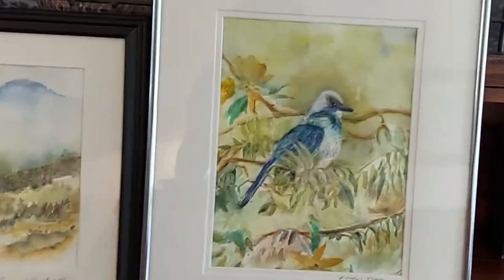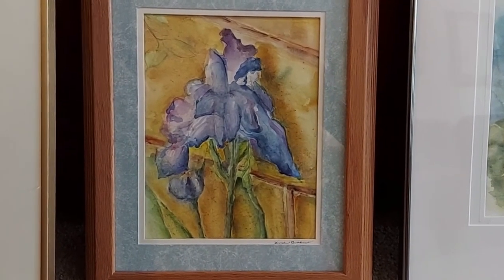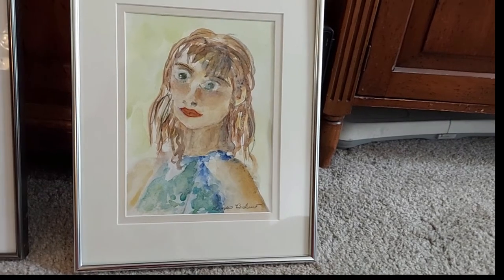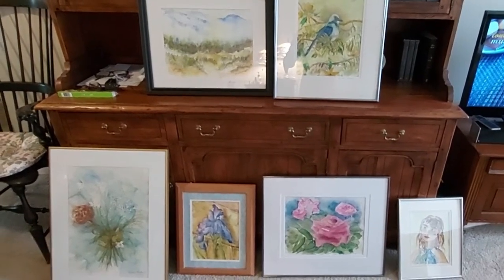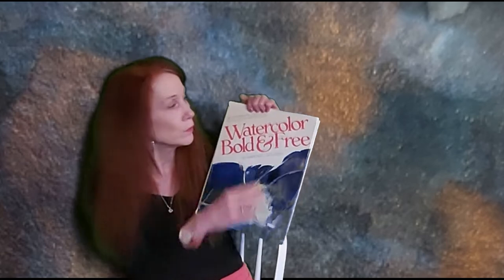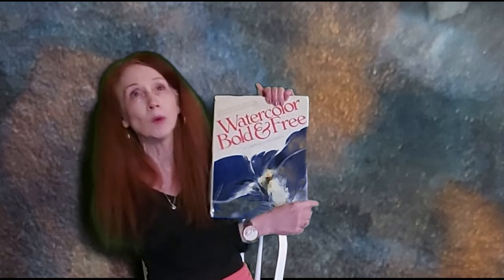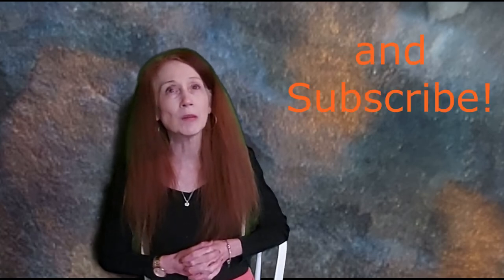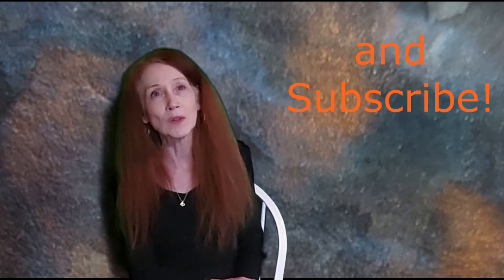The Spirit of Watercolor: My Paintings!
Some of my viewers have asked to see some of my finished work, so I
have made this after framing six of my pieces for a group exhibit.
I hope this will help inspire you to complete and frame your work, as well
as well as how to do so.  Also, you can see my style, which is loose and more
Wet on Wet technique based.
(Sorry about my green hair!  I could not' get the green out from the green screen no matter what I tried!)